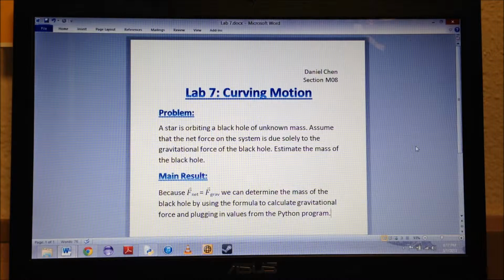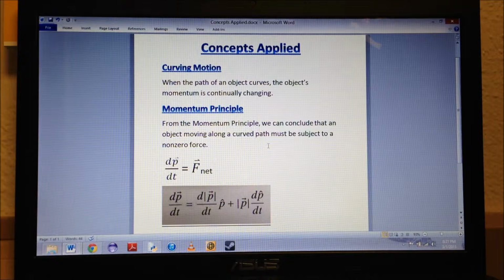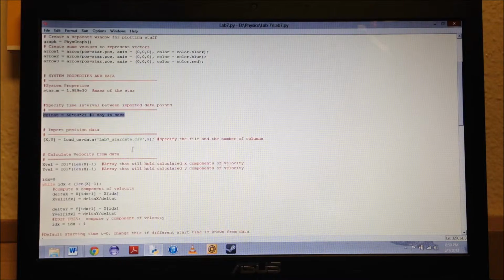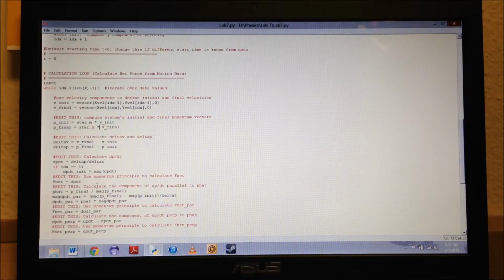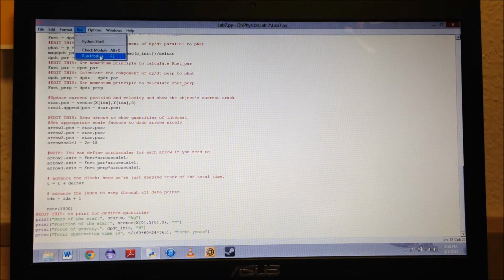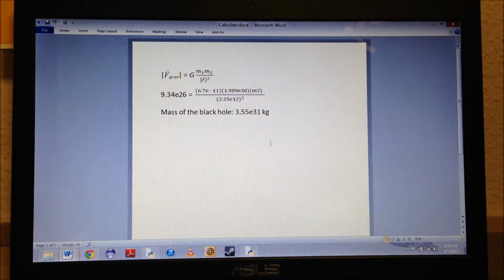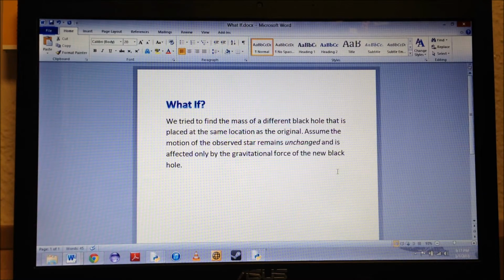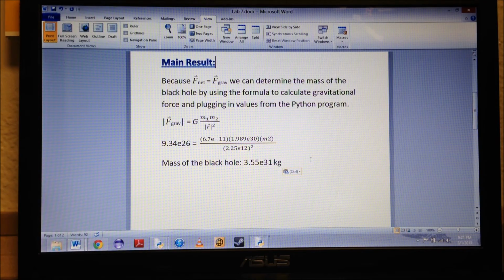Lab 7: Curving Motion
Daniel Chen, Section M08